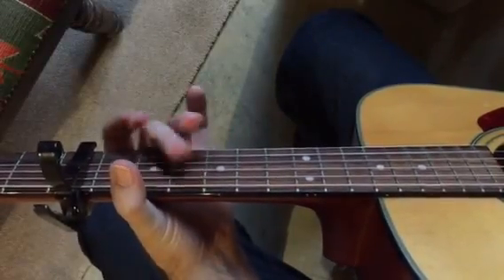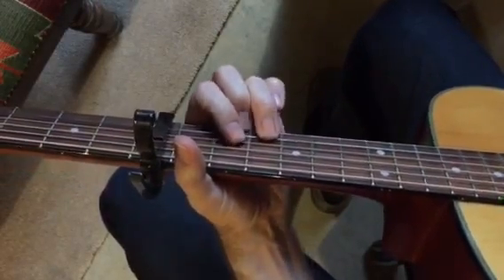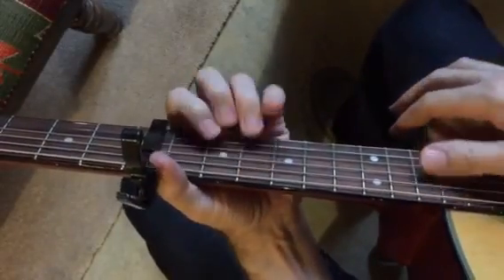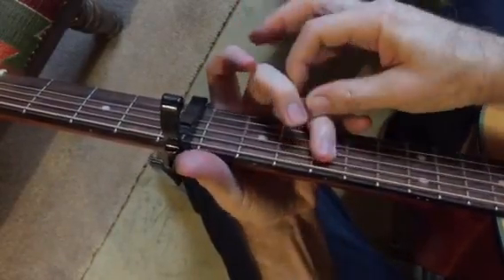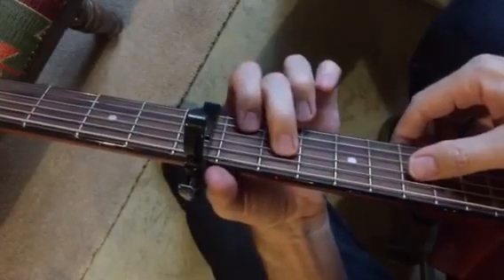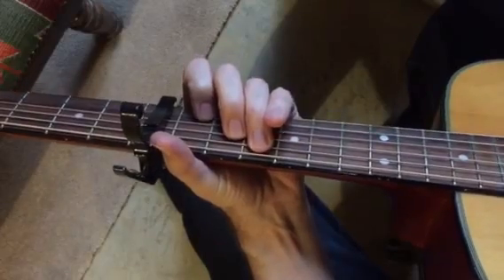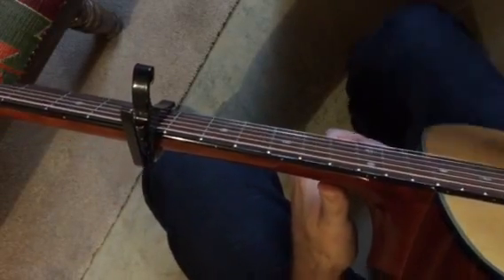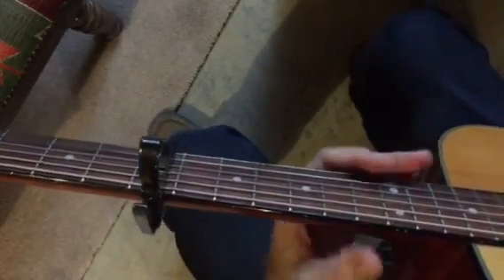If These Walls Could Speak - Shawn Colvin - Cory Playalong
This is an analysis of one of the guitar parts from Shawn Colvin's version of "If These Walls Could Speak". I'm doing it with a capo on the 5th fret. I'm not convinced that the guitarist in the recording is doing it exactly like I am, but it seemed to work out best for me in this "playing key".  If you jump to about 9 1/2 minutes, that's where I play along with the song.  It's an absolutely beautiful rendition of a beautiful song.  Special thanks to my friend Greg for making me aware of it. Enjoy!